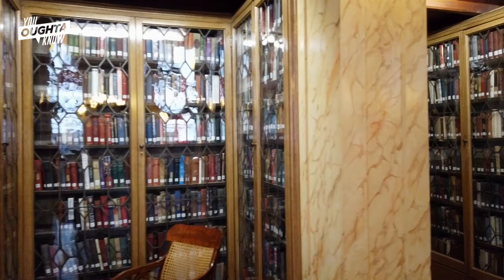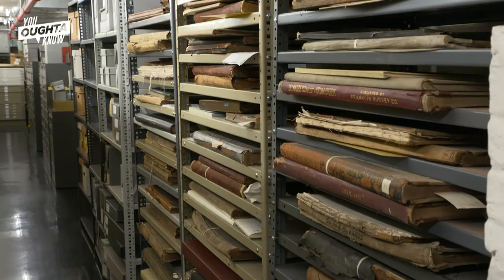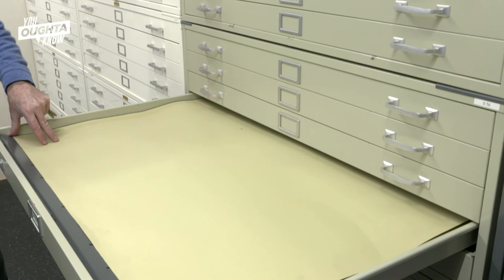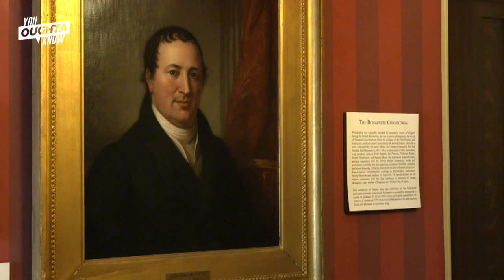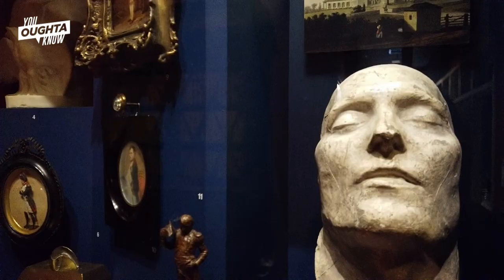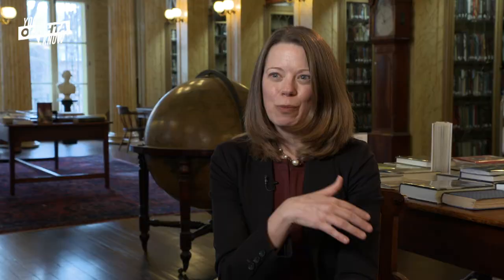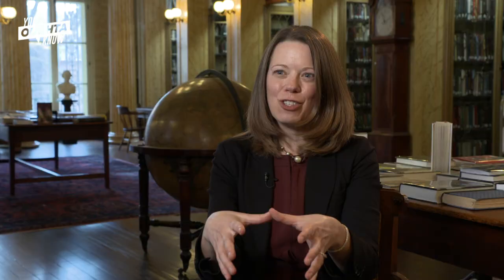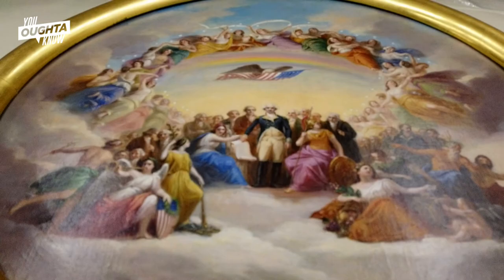The Athenaeum of Philadelphia - You Oughta Know (2021)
The Athenaeum of Philadelphia is one of the first Brownstones built in Philadelphia and houses an incredible collection of artifacts and books that is open to the public.  The current exhibition, “The Art of Michele Foster Lucas” celebrates the power and beauty of black women in art.